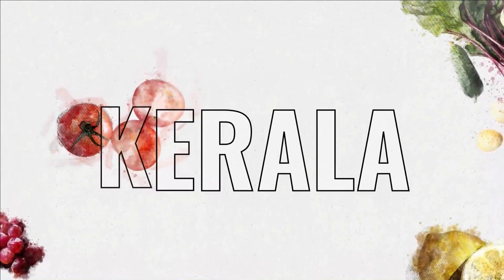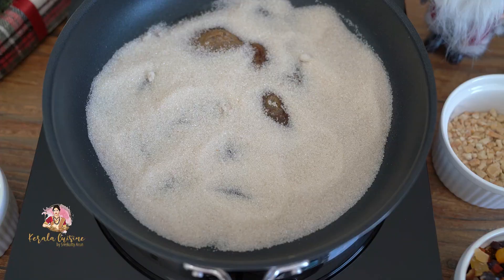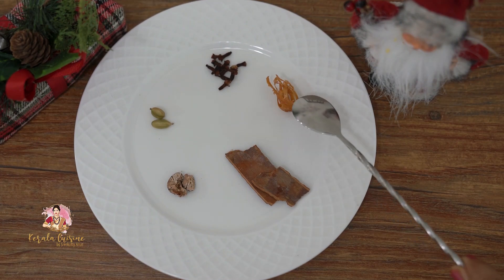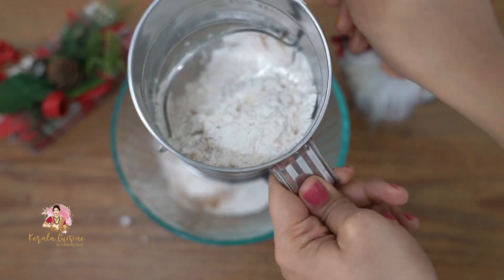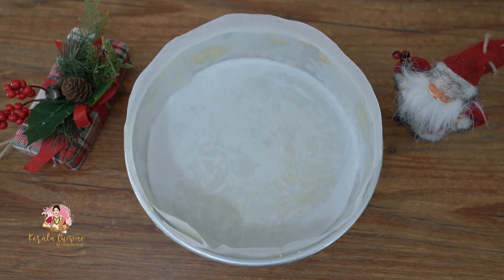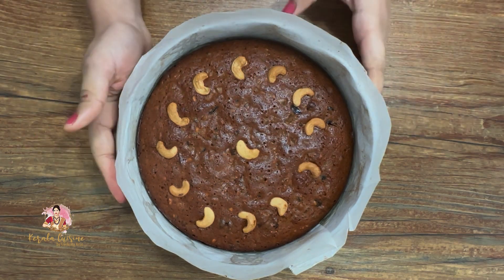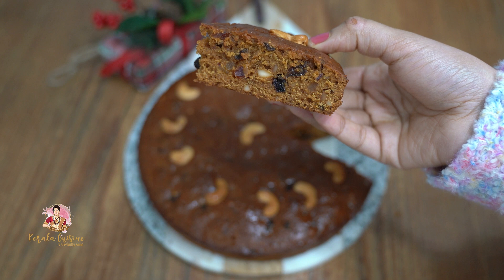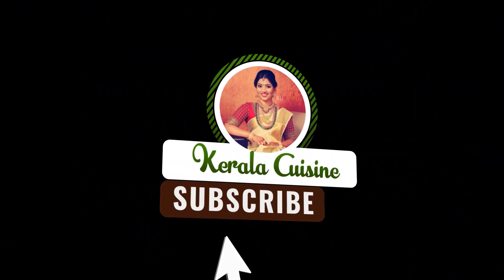ഈസി പ്ലം കേക്ക് | Perfect & Easy Plum Cake | Christmas Fruit Cake Recipe In Malayalam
Please find the ingredient list below and comments and suggestions are welcome.

Ingredients

1 Cup = 240 ml

Dry Fruits Of Your Choice - 1 Cup
Spice Powder - 1tsp
Pineapple essence - ¼ tsp
Orange or Pineapple Jam - 1 tbsp
 Salt - ⅛ tsp
Cashew Nuts (For Decoration)

Spice Powder

Mace - 1 Nos
Cloves - 8 Nos
Cinnamon - 2 Nos
Cardamom - 2 Nos
Nutmeg - Small Piece
Dry Ginger - Small Piece (Dry Ginger Powder)

എങ്ങനെ ഉണ്ടാക്കാം | ഉണ്ടാക്കുന്ന വിധം | പെട്ടന്ന് ഉണ്ടാകാൻ പറ്റിയ | എളുപ്പത്തിൽ | ഈസി ആയി | വളരെ പെട്ടന്നു

Thiruvanathapuram | Kannur | Thrissur | Kozhikode | Palakkad | Kollam | Alappuzha | Malappuram | Kottayam | Ernamkulam | Pathanamthitta | Idukki | Wayanad | Kasaragod | Kalpetta | Painav

| വട| ചിക്കൻ |മട്ടൺ|കൂന്തൽ|കണവ|കക്ക|മത്തി|അയല|മാങ്ങ|ഐസ്ക്രീം|മസാലദോശ|
| തേങ്ങ | പൊരിച്ചത്  | സലാഡ് | പച്ചടി | കിച്ചടി | പൈനാപ്പിൾ | നെയ്‌ച്ചോറ് |
കപ്പ ബിരിയാണി  | അവിയൽ | ഓലൻ

Fish | Mathi | Ayala | Chooda | Kozhuva | Eetta | Arakka | Neyymeen |